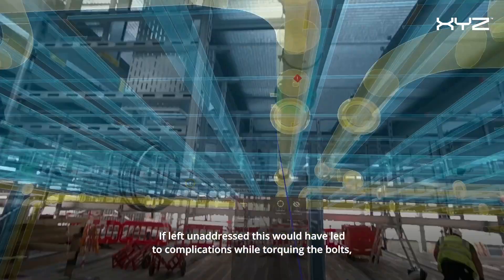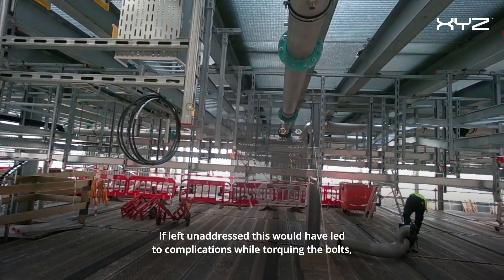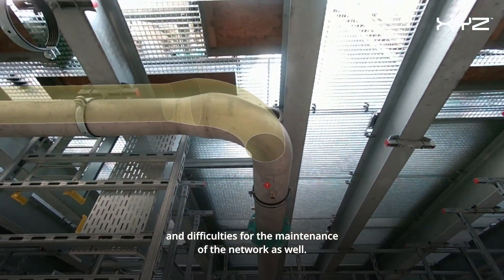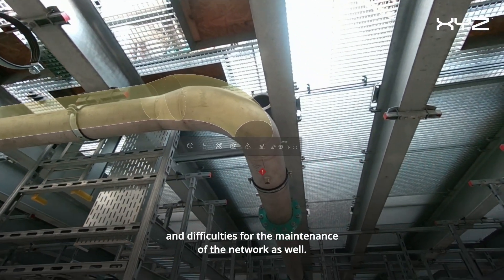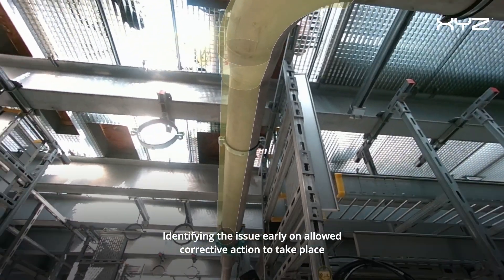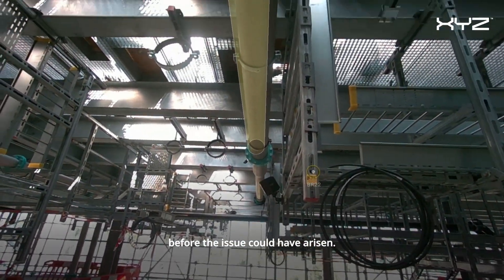Millimeter-precise AR for pipe's positioning error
Inaccuracies in mission critical construction can derail projects if left unchecked. The margin for error is razor-thin, making many issues nearly impossible to detect with the naked eye.

By deploying engineering grade augmented reality™ on this data center project, our Field Application Engineer identified a 25mm positioning error. Though seemingly minor, this discrepancy could have led to significant delays if left unchecked. Thanks to our FAE's sharp observation, the issue was promptly reported to the General Contractor, enabling early resolution before it became a larger problem.